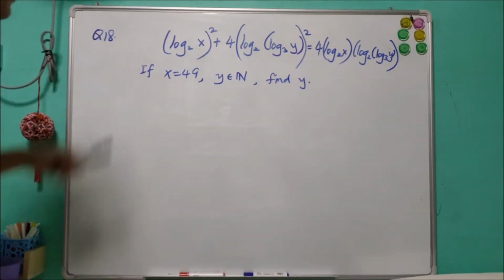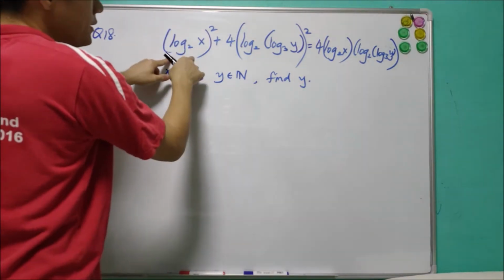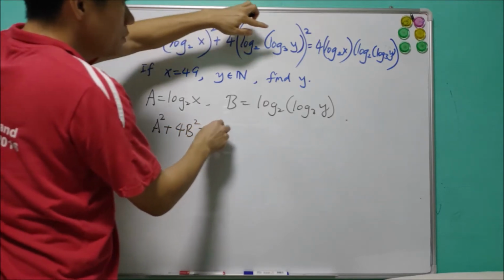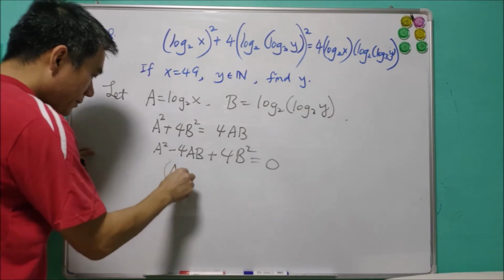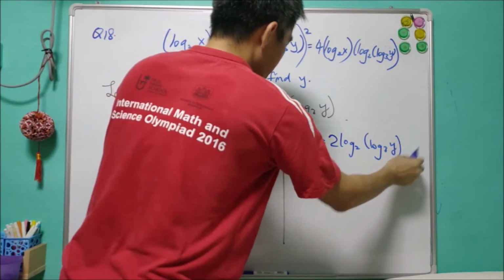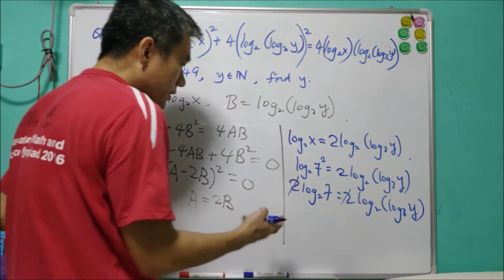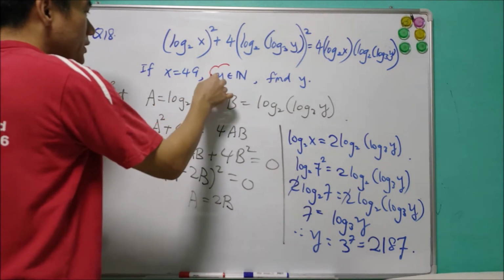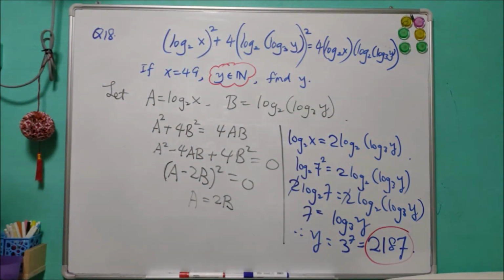Q18 of SMO 2019 Senior (Logarithm and quadratic)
Singapore Mathematical Olympiad (SMO) Senior 2019.

We may obtain the maximum value of f, with domain restricted to positive integers, by simply complete the square (after the division). Check it out! This question is suitable for beginners.